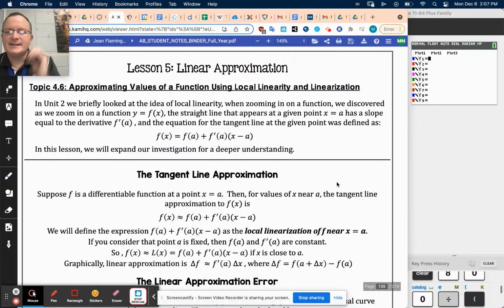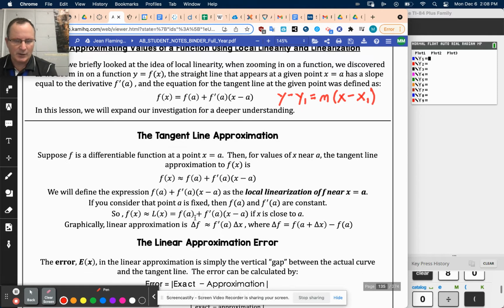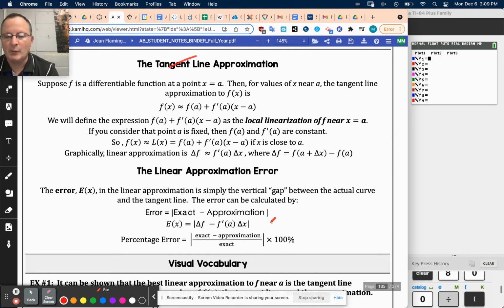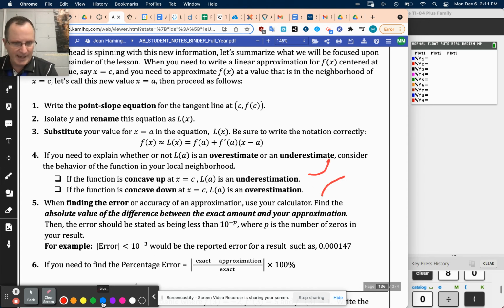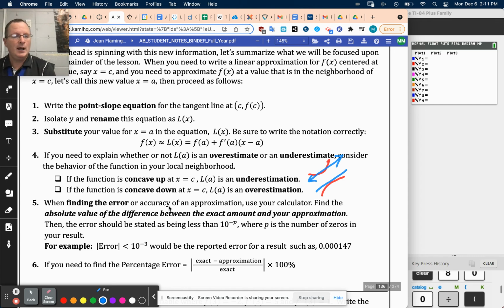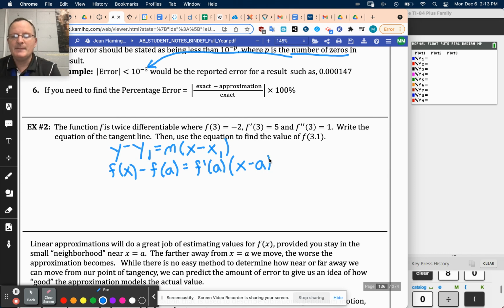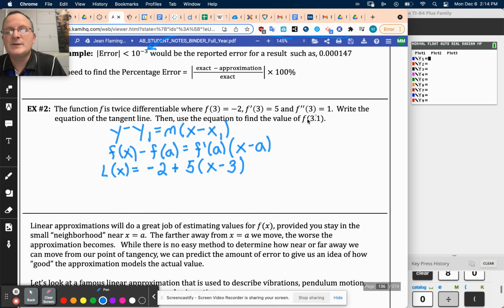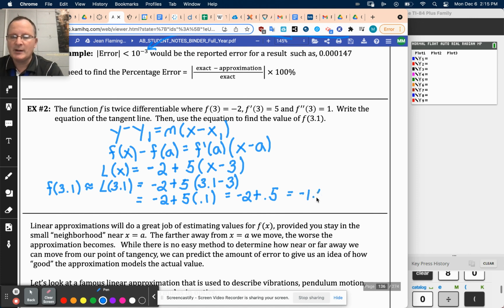Lesson 4.5 - Examples One and Two